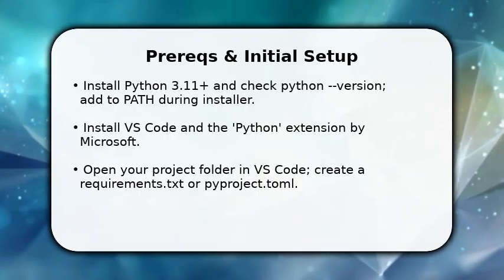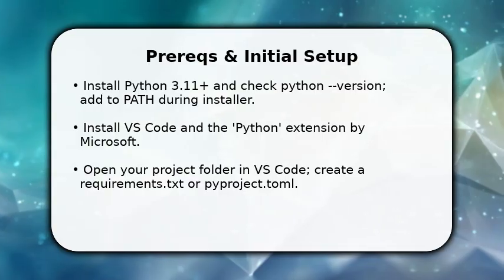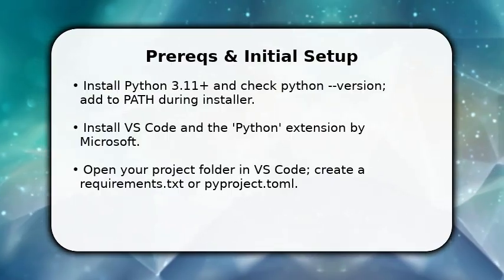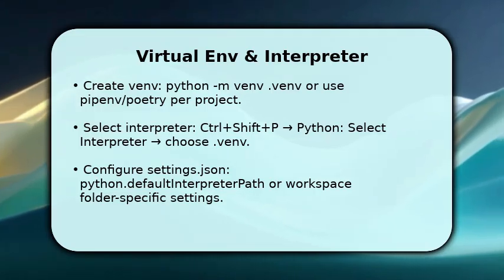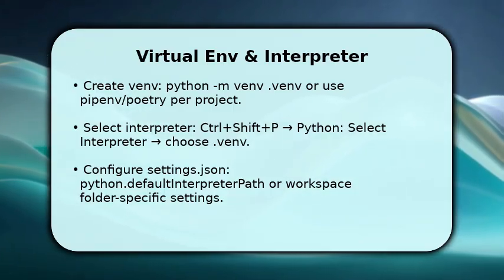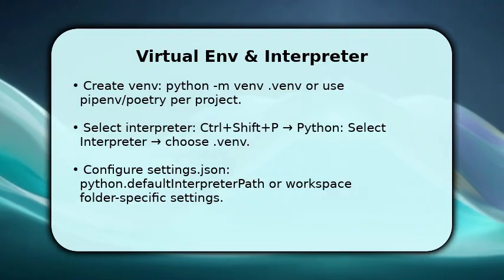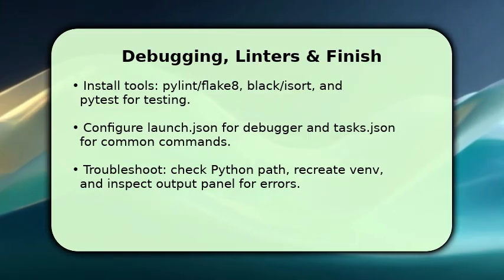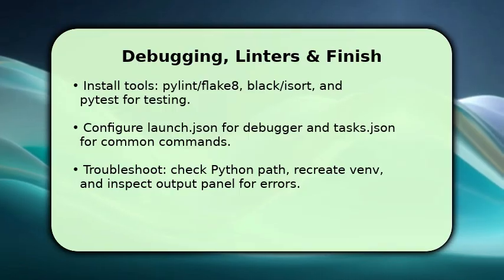How to Setup Python Environment in Vscode (full Guide)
Dive into setting up a Python development environment in Visual Studio Code. This comprehensive guide covers selecting the right extensions, configuring settings for optimal coding experience, and troubleshooting common issues faced by developers.

Python, Visual Studio Code, setup Environment, IDE Extensions, Code Configuration,